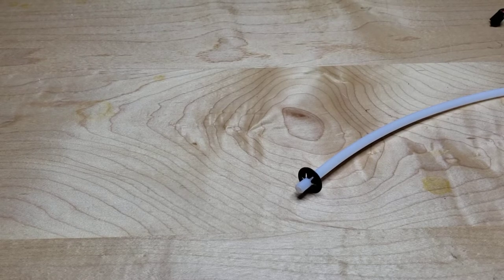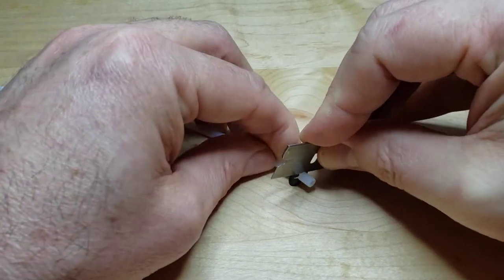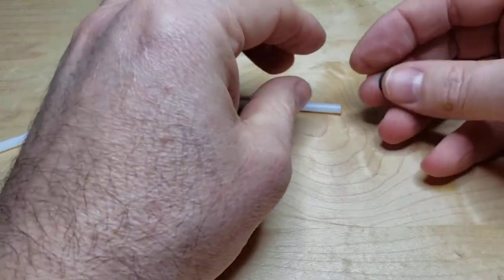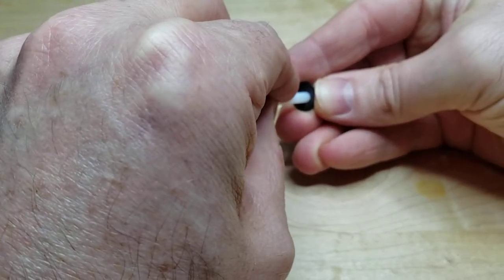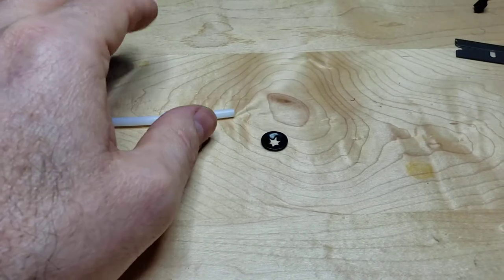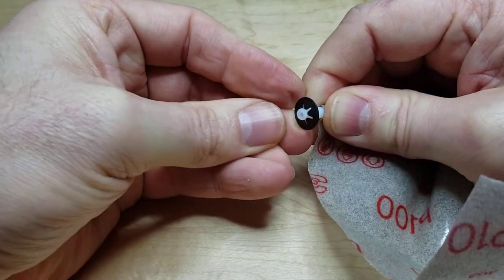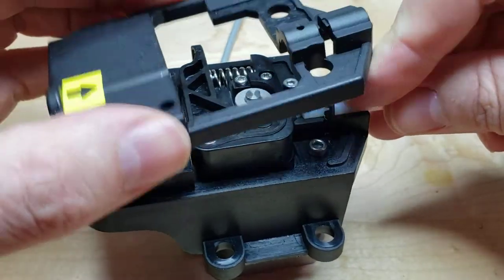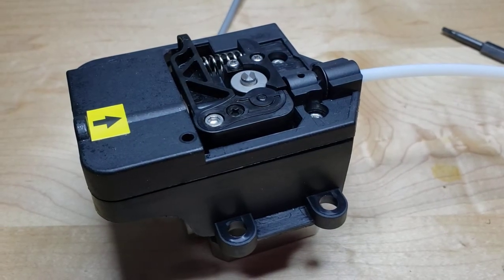Flashforge Adventurer 3 3D Printer PTFE Tube Snap Ring Installation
Jonah from Partsbuilt 3D shows how to get a snap ring off and on of a Flashforge Adventurer 3 PTFE tube.